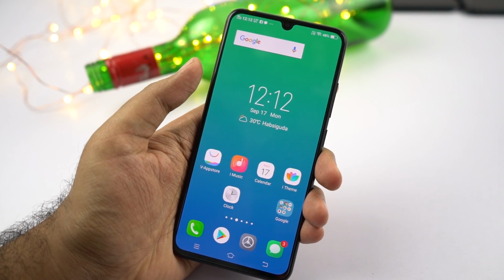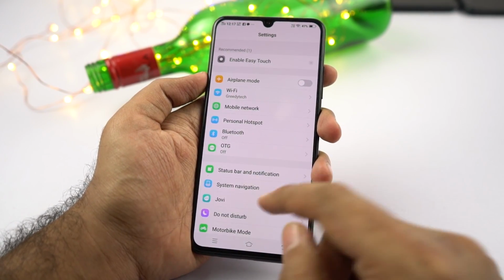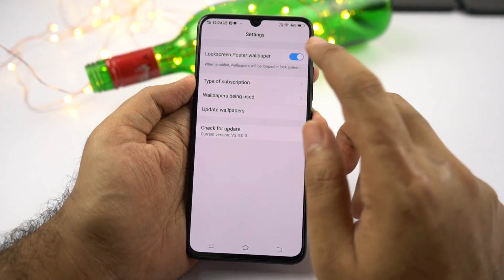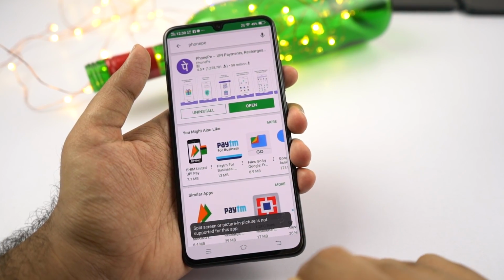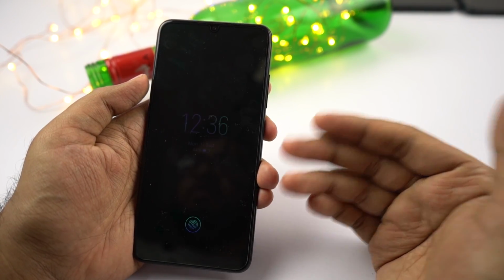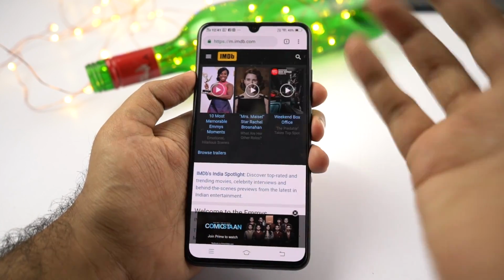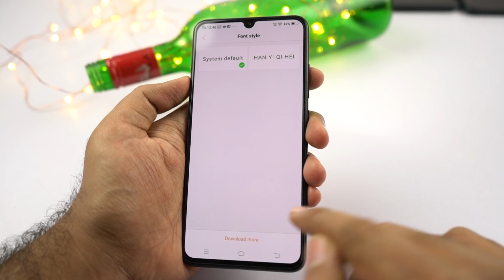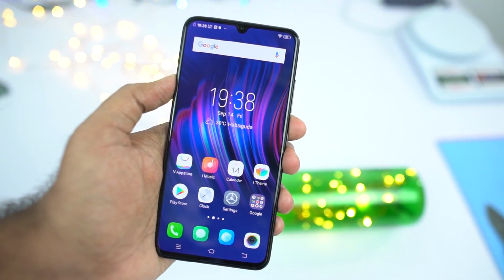Vivo V11 Pro 20+ Tips and Tricks